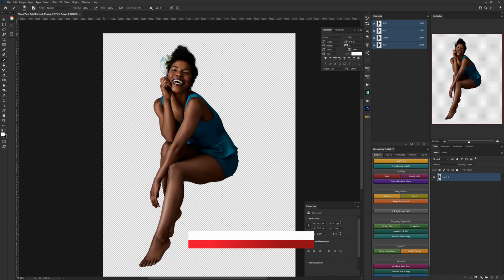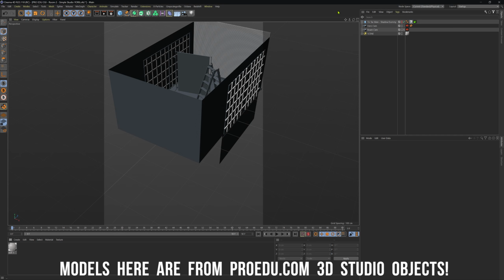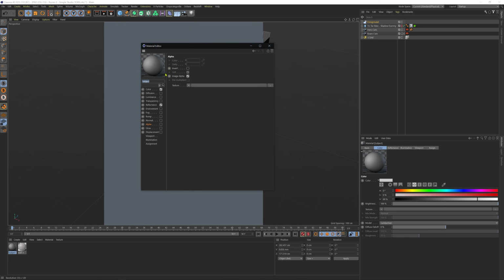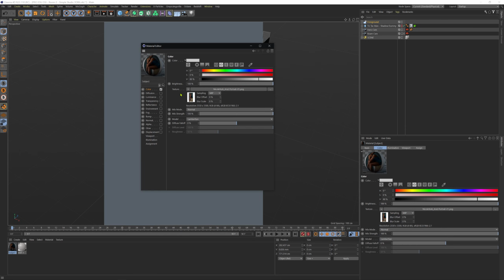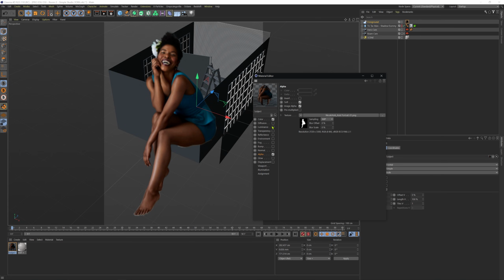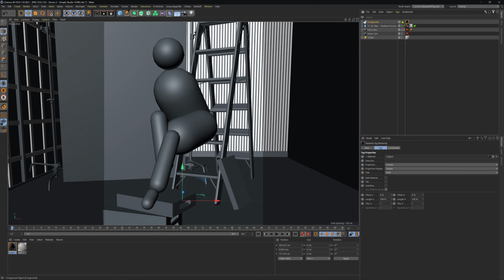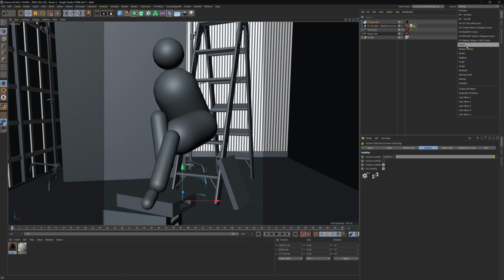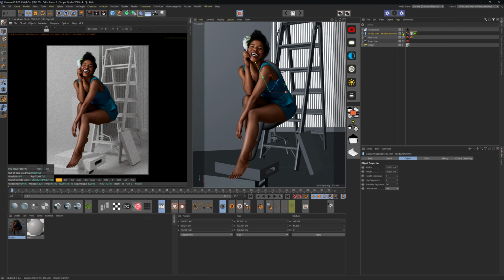How To Create Image Overlays For Photo Composites in Cinema 4D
Welcome to PRO EDU! In this quick-tip video, Dustin Valkema shows you how to create image overlays for photo composites in Cinema 4D. Let's deep dive into the video to learn more about how to create image overlays for photo composites in cinema 4D.

Overlays are one of the easiest and most popular ways to add additional elements to images that weren’t available during the photo shoot or are too difficult to capture in camera. This is the beginner's guide to getting the most out of Photoshop Overlays.

Overlays are important when building your library for portraiture or composite retouching work in Adobe Photoshop. It can really help people from stopping the scroll when they see work that utilizes Overlays really well.

The ability to rate your overlays and tag image assets is a great feature as you begin to find your favorite assets for various scenarios. Adobe Bridge is key in the workflow Dustin has for photo compositing.

👉Check out this comprehensive tutorial and our entire advanced online education library from PRO EDU

We hope you enjoyed this video. Make sure that you click the "Like" button and also share this video with your friends and others who might also be interested in learning how to create image overlays for photo composites in cinema 4D.

And if you've got any questions or feedback about this video topic, please leave a comment in the comments section.

​Explore Our Unlimited Plan and watch 40+ photography, retouching, and filmmaking tutorials, get exclusive access to subscriber-only courses, discounts, and free content, and get member benefits from the top educators in the world

​ ABOUT PRO EDU: PRO EDU celebrates the priceless knowledge of working professionals by sharing the secrets of their experiences through online tutorials in photography, filmmaking, CGI, retouching, color grading, and post-production. Our students are photographers, graphic designers, retouching artists, filmmakers, and other creative entrepreneurs who desire to apply these transformative lessons to invent (and reinvent) their own businesses and artistic success. All of our instructors convey their invaluable knowledge through our comprehensive online tutorials, revealing their business success secrets.